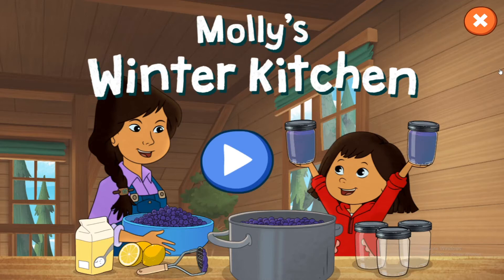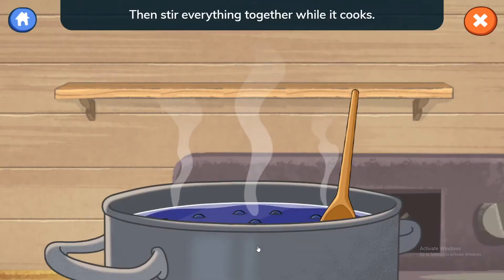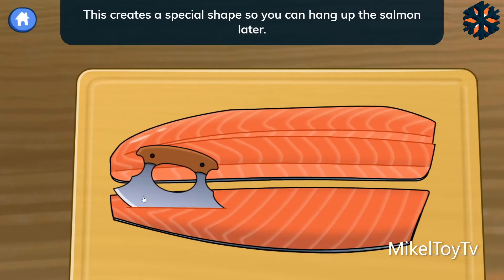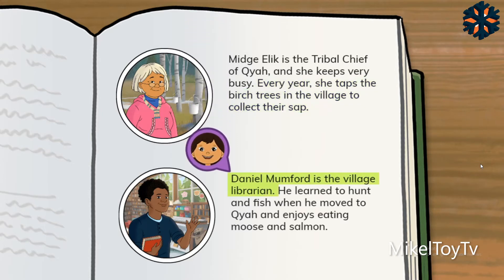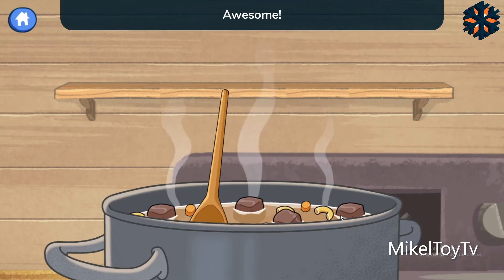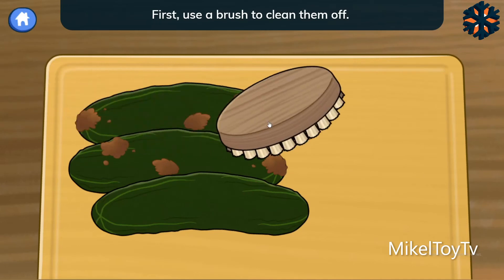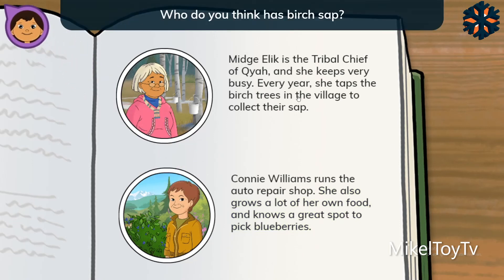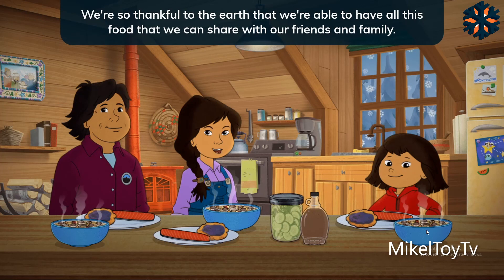Molly's Winter Kitchen | Molly of Denali , Home | PBS KIDS .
Hello Dear kids,